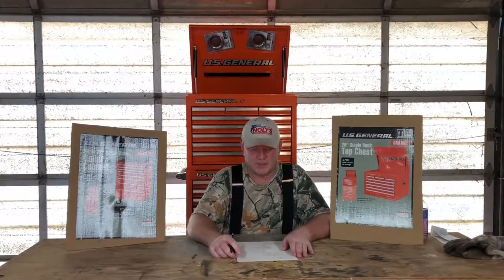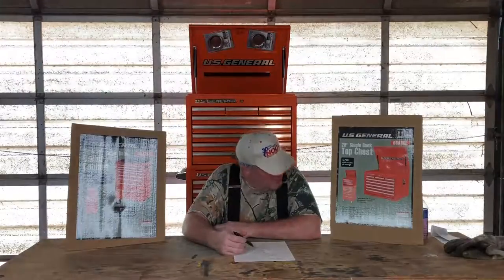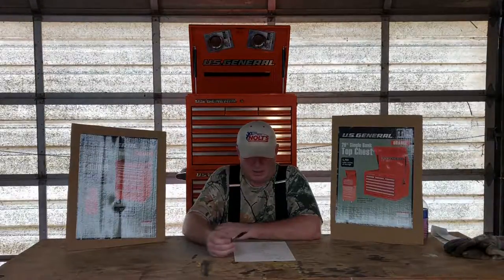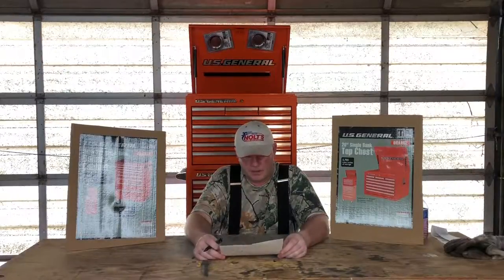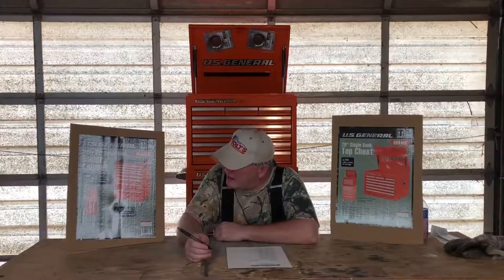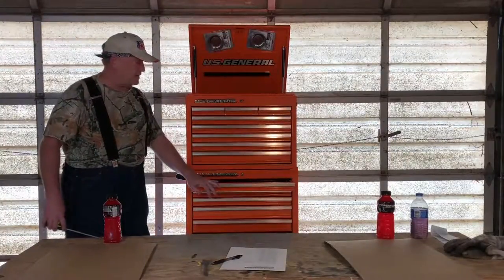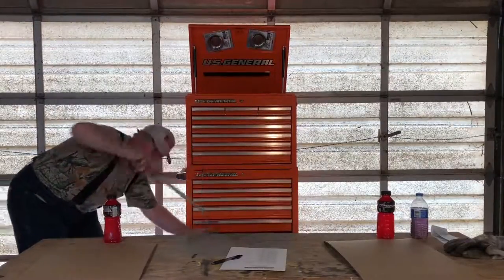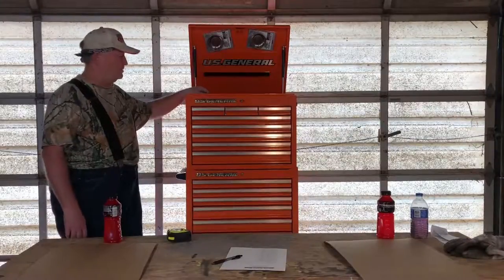#37 - Did I Buy The Wrong Tool Box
BX1850 Mods:
Battery Tender 12 Volt Junior Automatic Battery Charger
OptiMATE Cable O-40, Weatherproof SAE socket, panel mount
KUNCAN 12FT Sae to Sae 2 Pin Extension Cable DC Power 16awg Heavy Duty Battery Quick Disconnect/Connect Wire Harness with Sae Connectors with Dust Cap
Battery Tender 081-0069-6 Ring Terminal Harness with Black Fused 2-Pin Quick Disconnect Plug